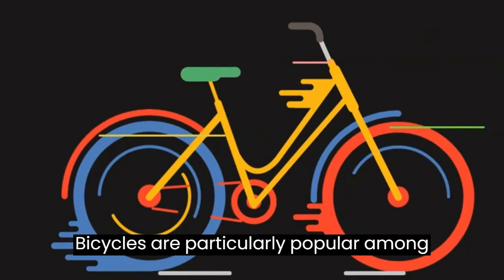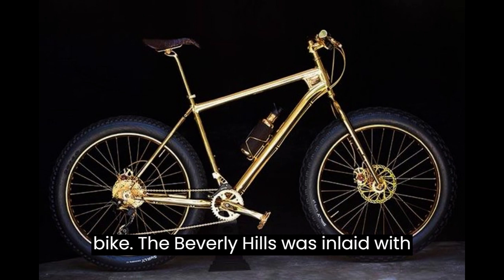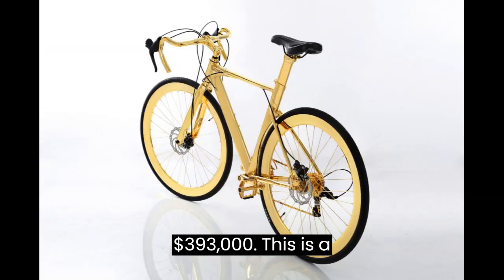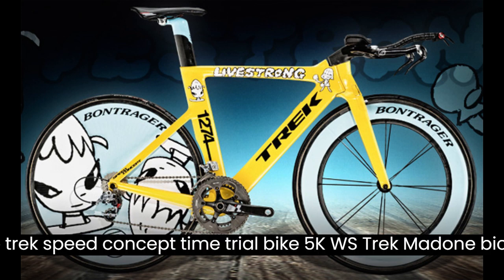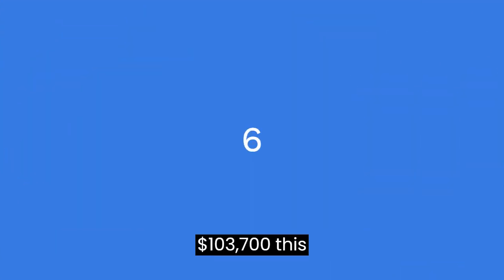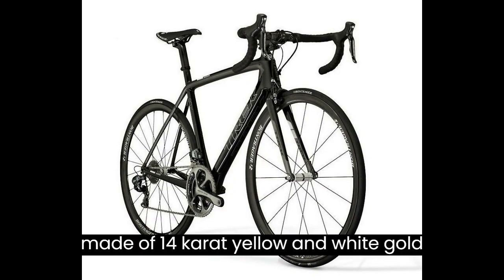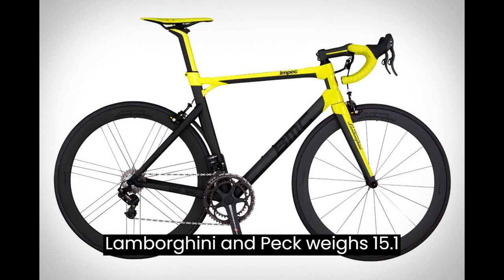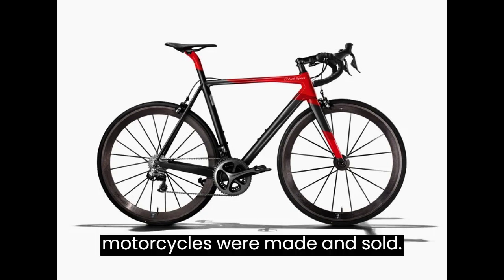Top 10 Most Expensive Bicycles In The World